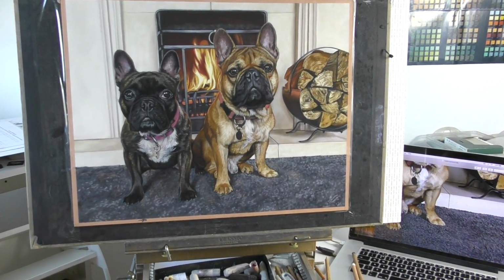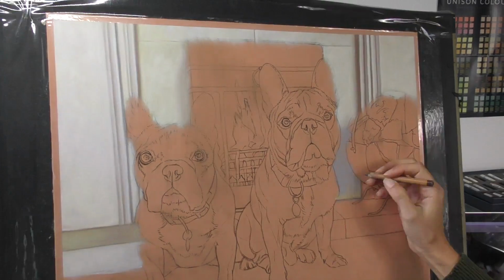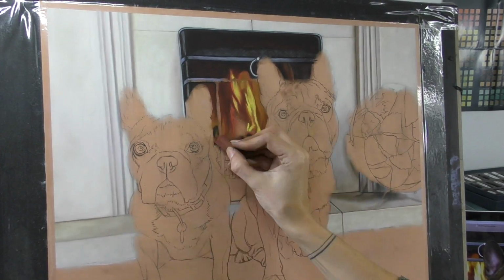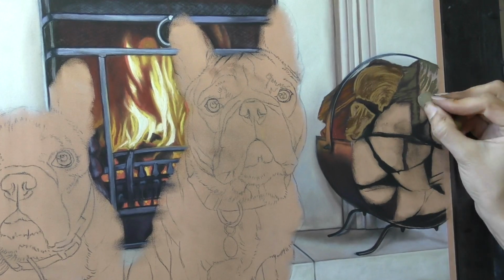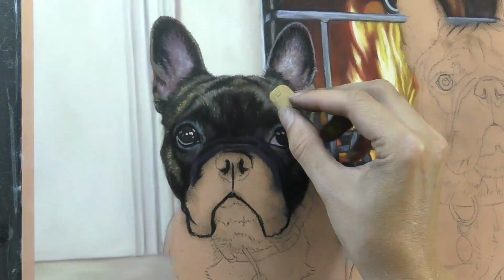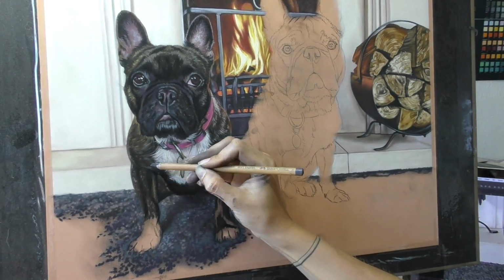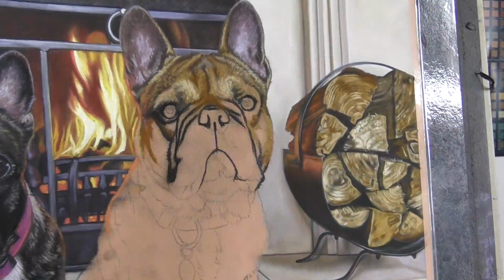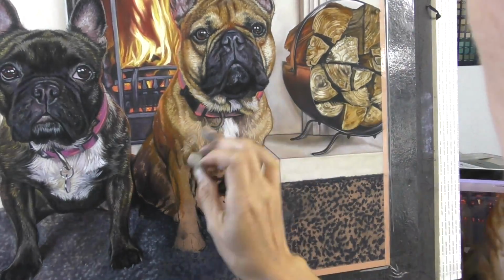French Bulldogs in Front of a Cosy Fire in Soft Pastel: Timelapse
This narrated timelapse shows you the build up of this epic pastel painting and talks about many things including the importance of good photo reference.